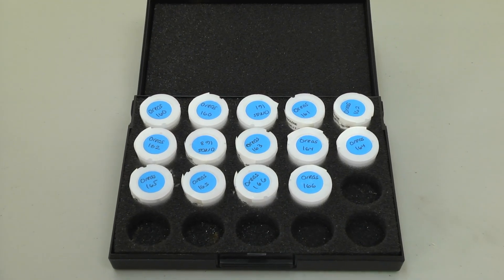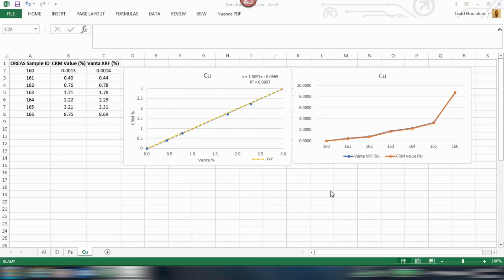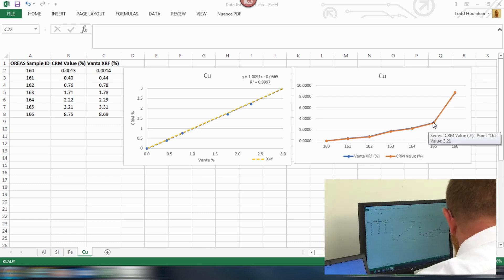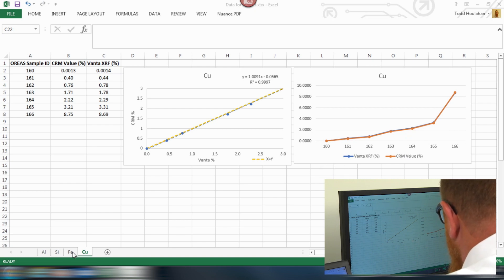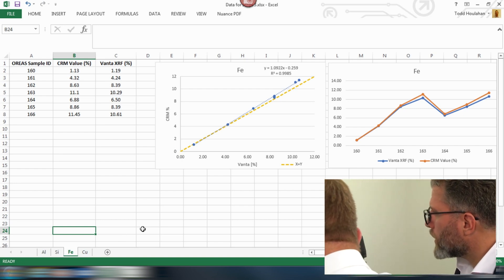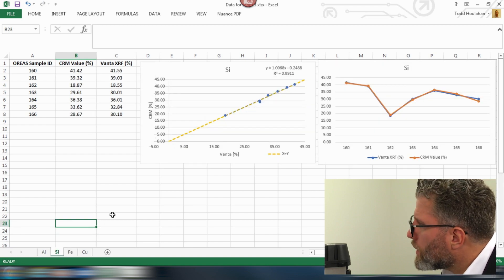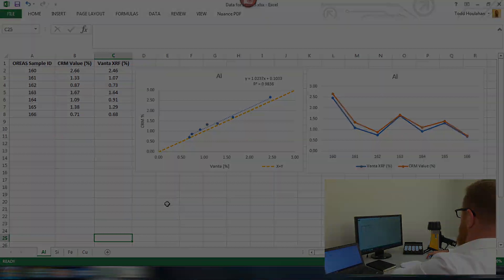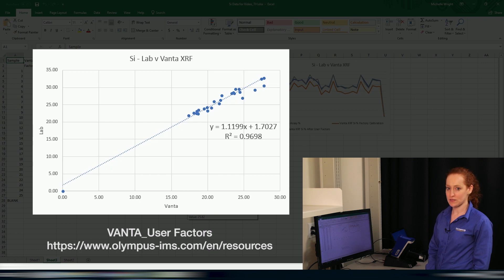Vanta Geochem Technical Tutorial Series Part 3: Orientation Survey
This video introduces the Orientation Survey – Assessing the Performance of the Instrument’s Factory Calibration on Your XRF Samples.